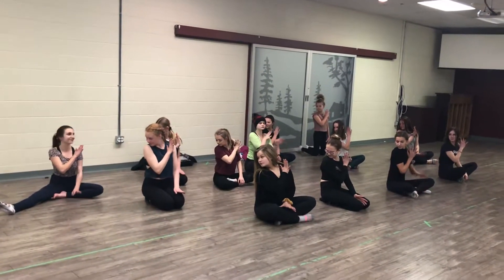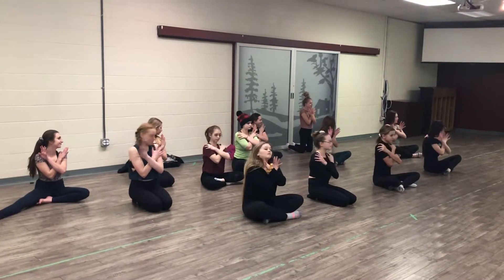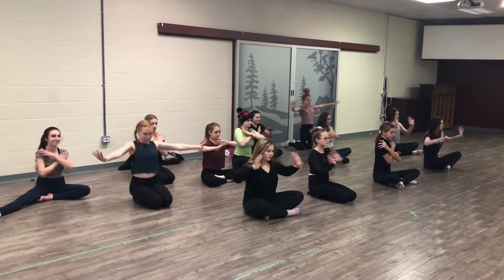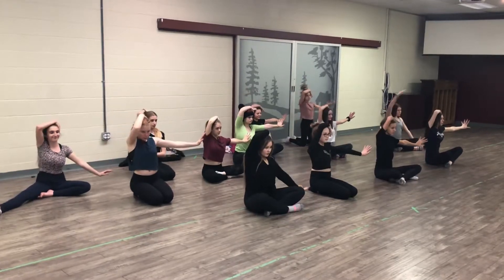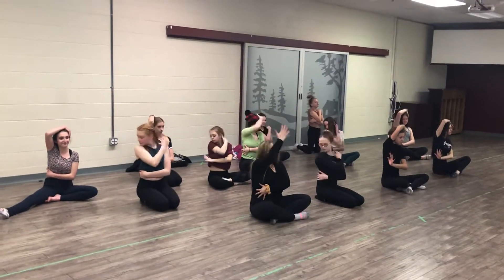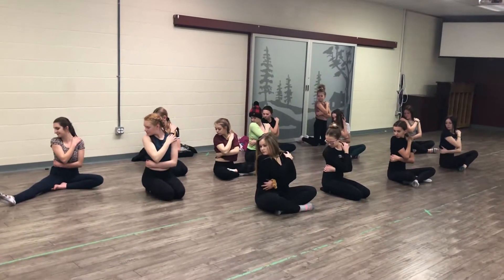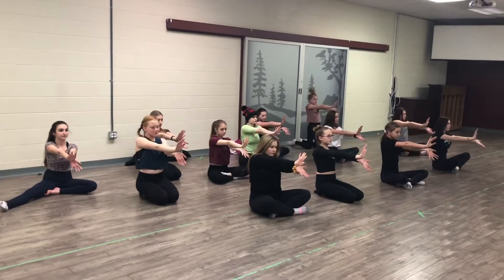Strawberries jazz arms